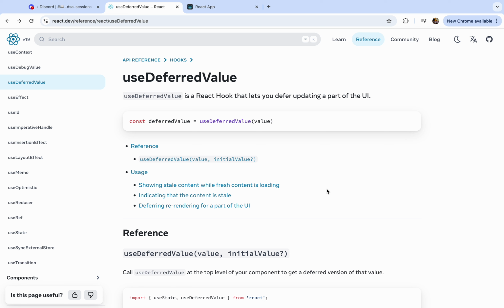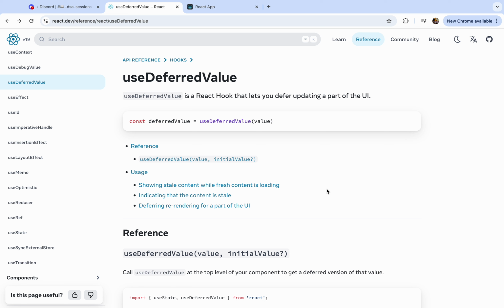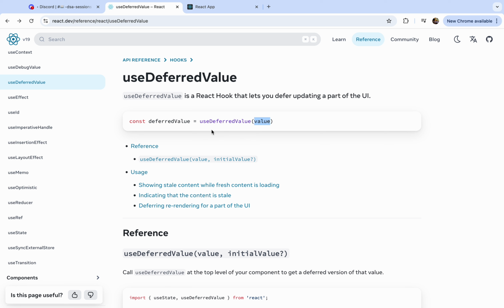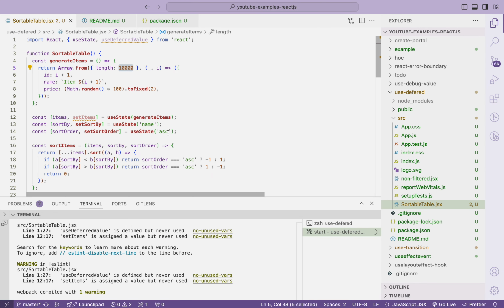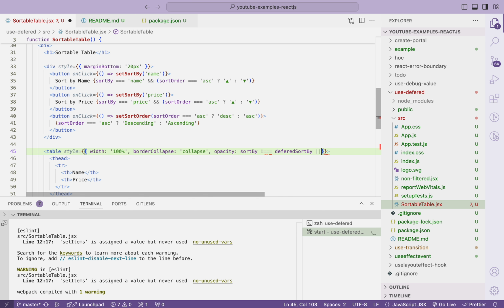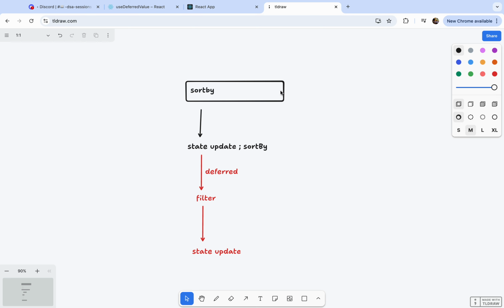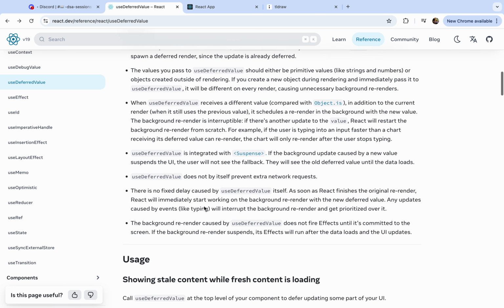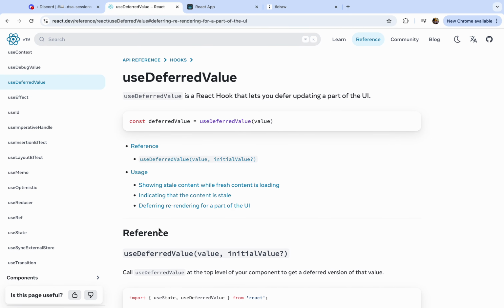useDeferredValue ReactJS hook || Mastering ReactJS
In this video, we’ll dive into React’s useDeferredValue hook—a powerful tool for improving user experience in modern React apps! Learn how to optimize your app by deferring expensive updates without compromising interactivity.

🔍 What You’ll Learn:

What is useDeferredValue?
How and when to use it.
Real-world examples for smooth rendering in your app.

✨ Whether you're building search filters, dynamic UIs, or anything in between, this hook is a game-changer!

💡 Code Examples and tips included to make learning super easy.

👩‍💻 Level: Intermediate (perfect for React developers familiar with hooks!)